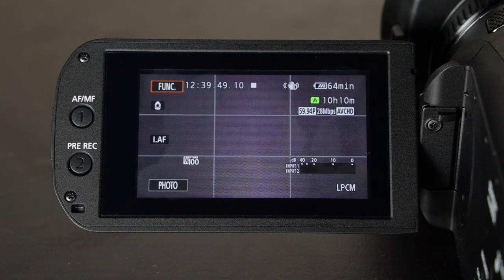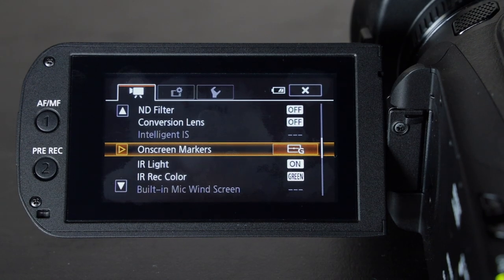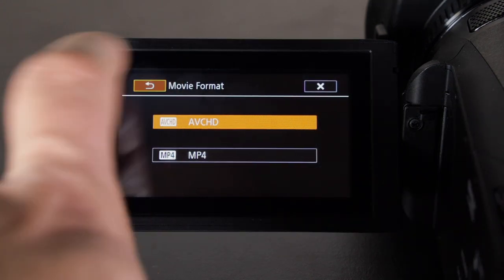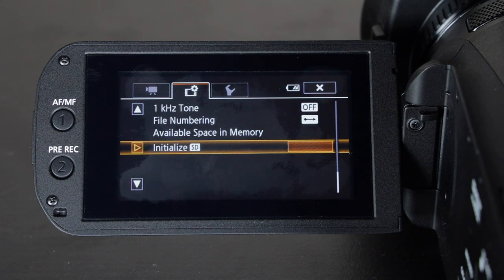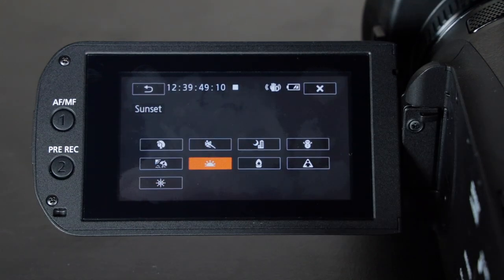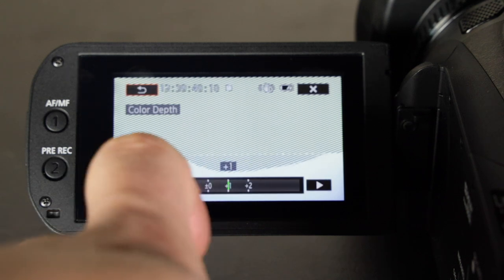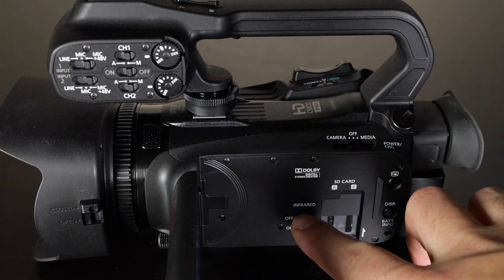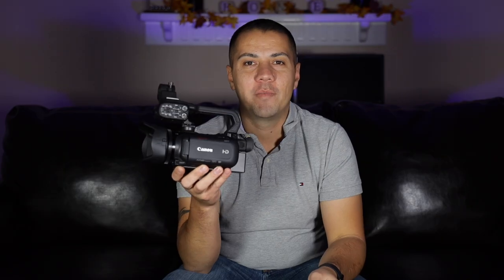CANON XA11 Video SETTINGS - Setup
In this video i go over the Canon XA11 video settings and setup.

CANON XA11

If you are new to camcorder or cameras altogether, this video will help you get started with your Canon XA11.

Camera use in this video

The Canon XA11 is a ver powerful underrated video camera.